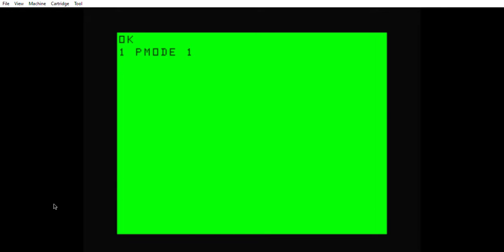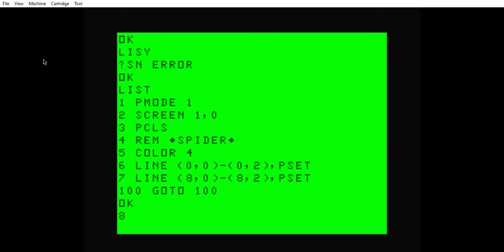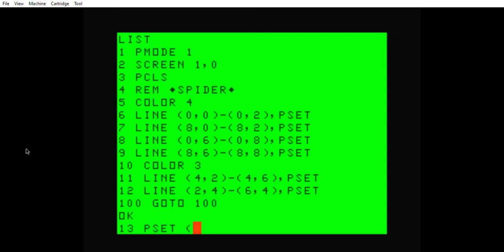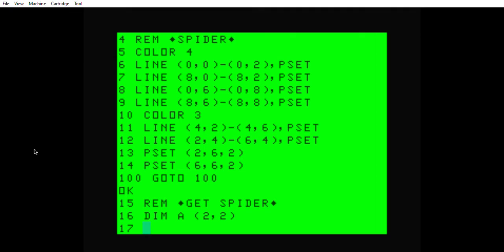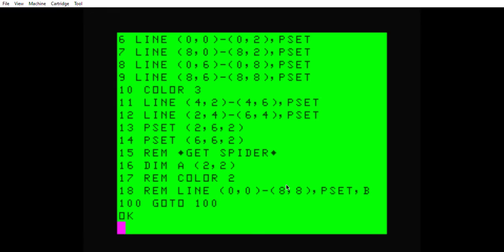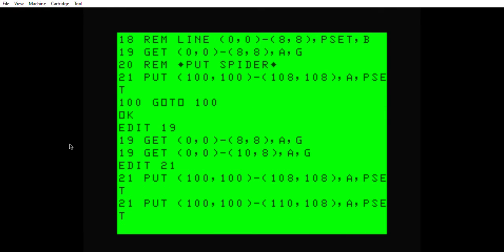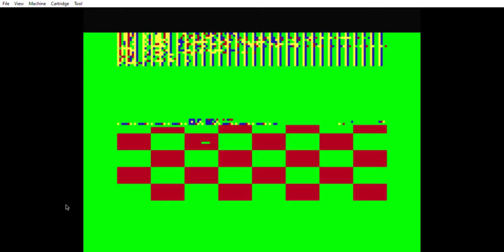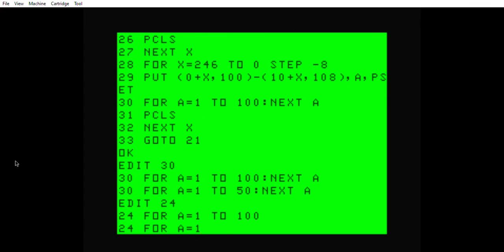Moving a Spider: How to use get/put for Beginners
This video shows you step by step how to create an image of a spider, relocate it, and then how to put it to animation.